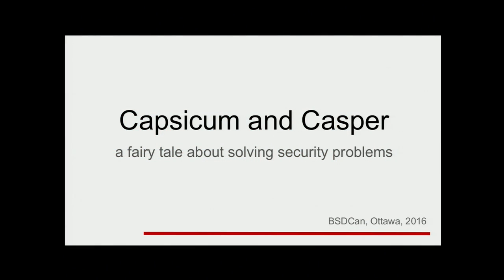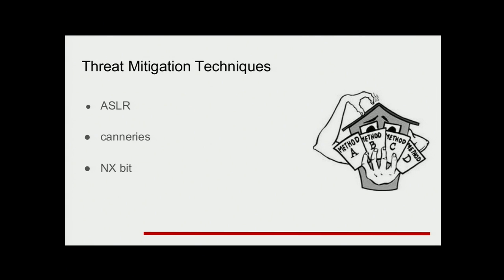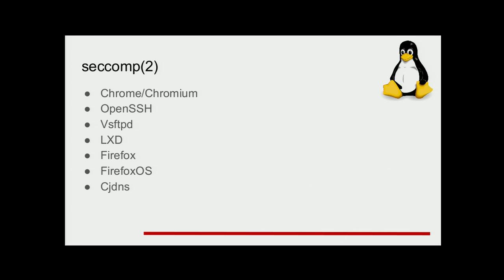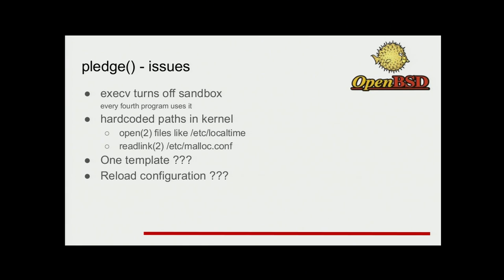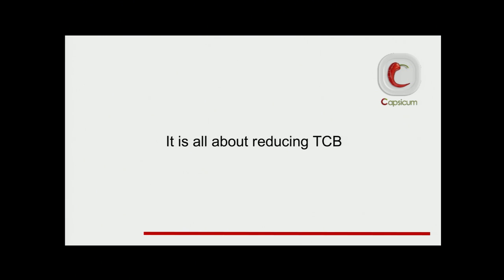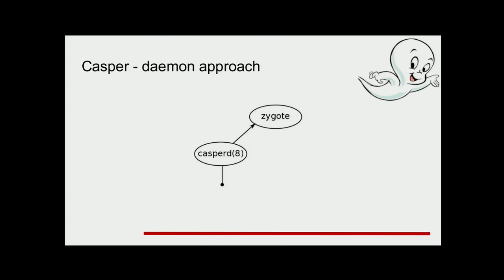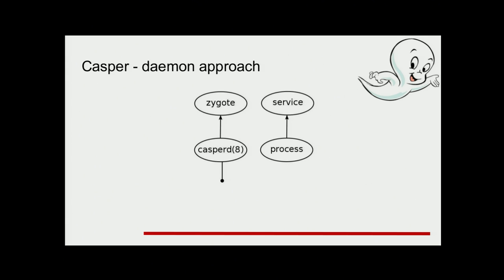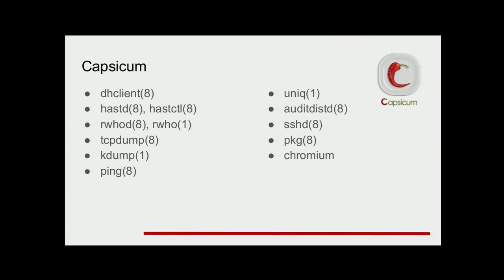Capsicum and Casper fairy tale about solving security problems